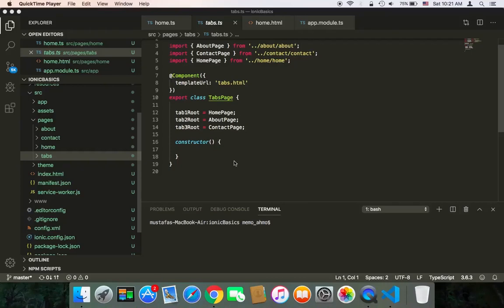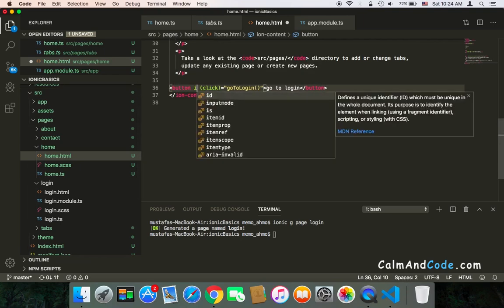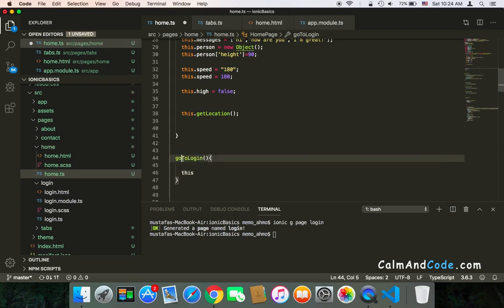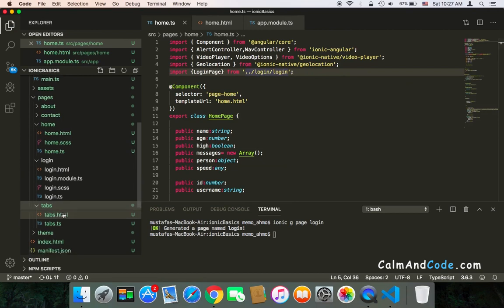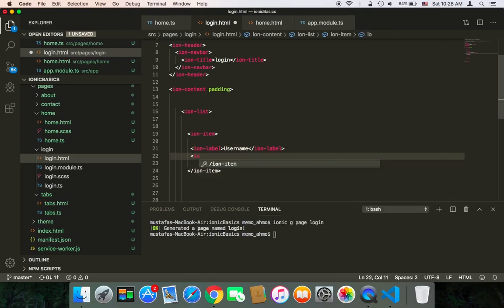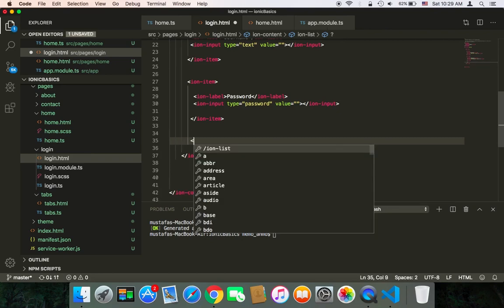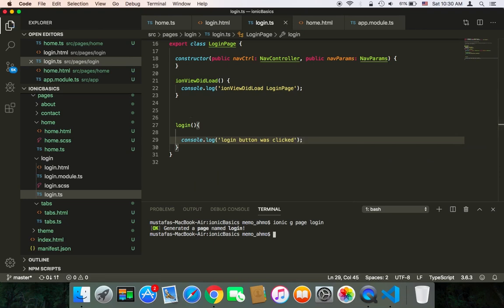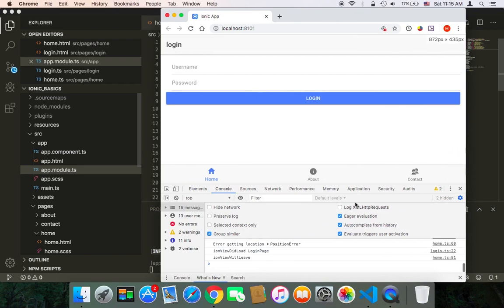Learn Ionic Framework | How to Create a Login System - Part 1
nodejs mysql,
node js api
React,
React Native,
Angular Framework,
ionic tutorial,
ionic 4,
ionic and covalent compounds,
ionic app,
ionic development